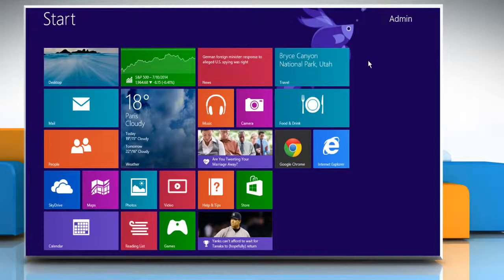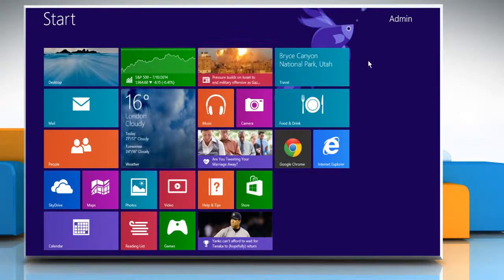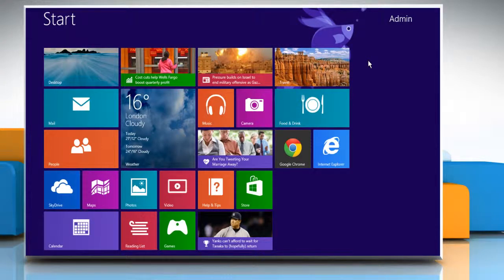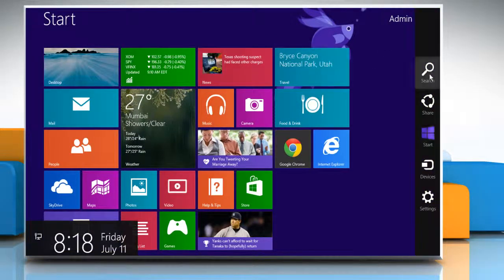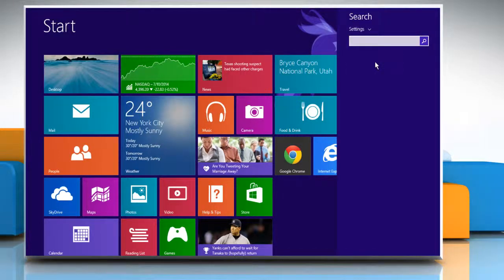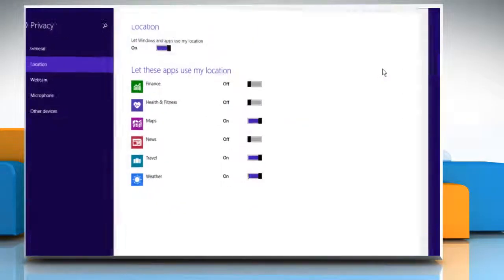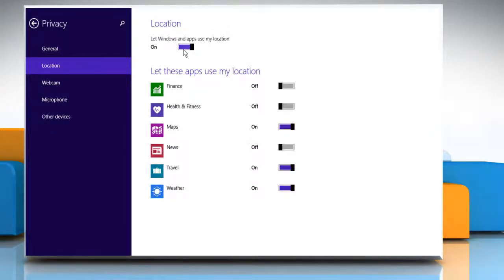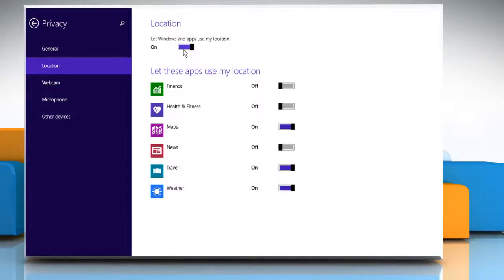How to turn on or off app location privacy settings on Windows® 8.1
Do you want that none of the apps installed on your Windows® 8.1 PC have access to your location data? Turn on or off app location privacy settings on Windows® 8.1 by following the steps shown in this video.